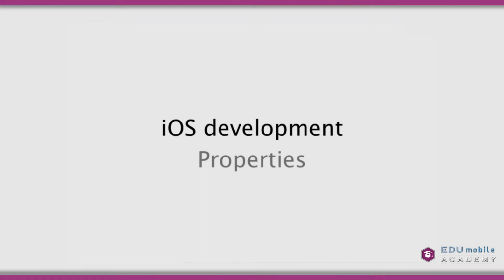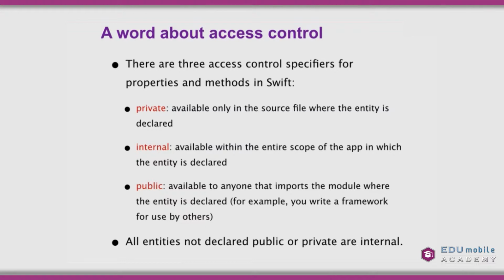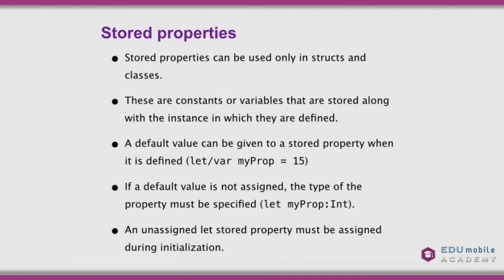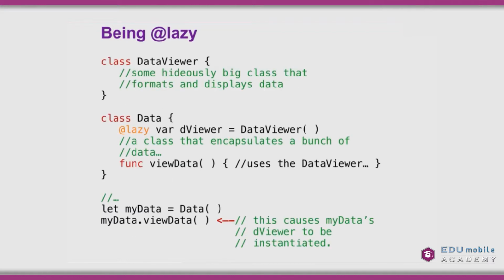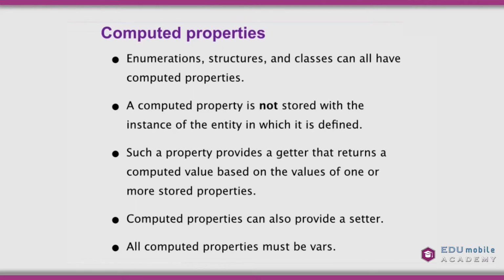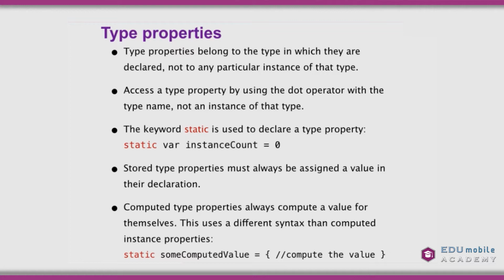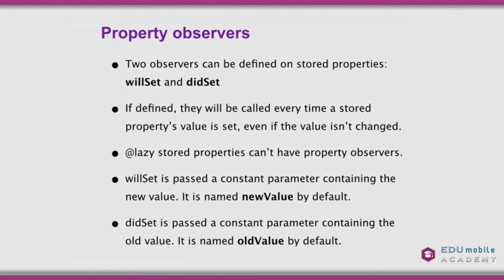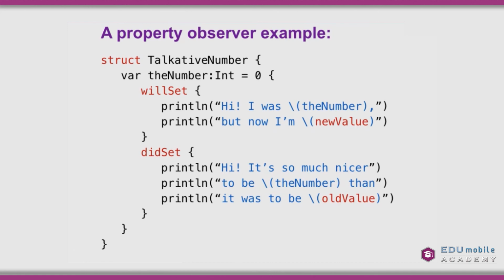Complete iOS 8 Programming with Swift - Ep 16 - Properties Discussion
iOS Development Tutorials - Learn Complete iOS 8 Programming with Swift: Ep 16 - Properties Discussion